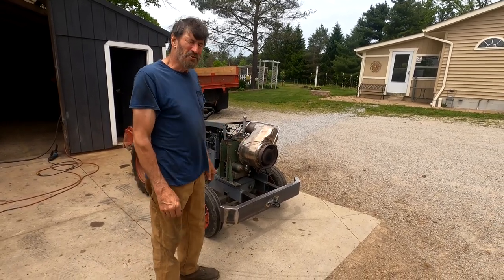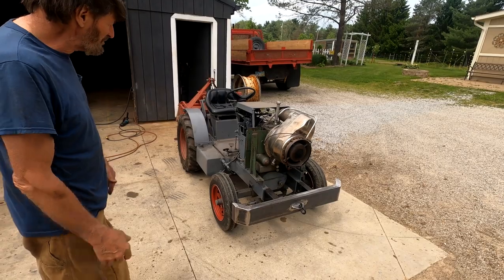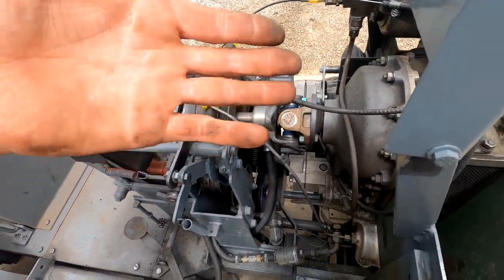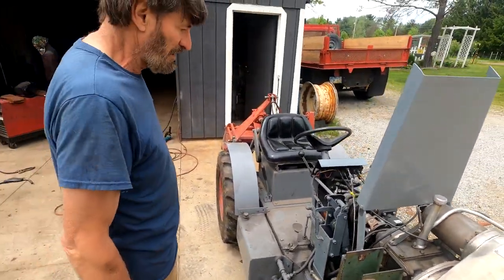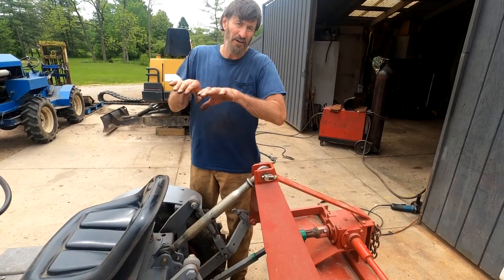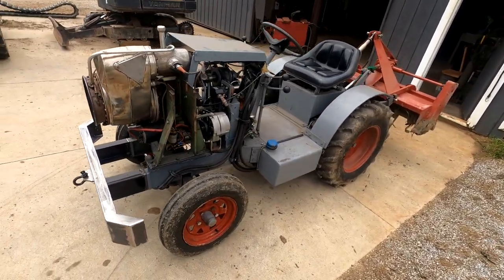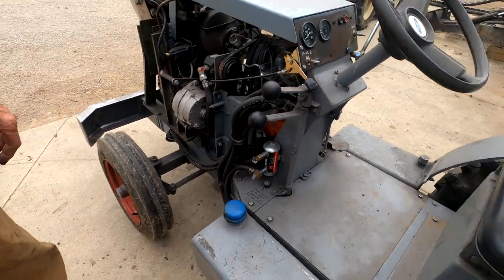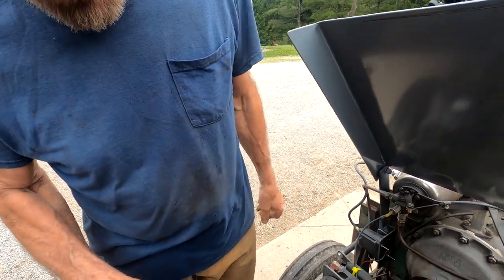Jet Turbine Garden Tractor Complete Walkaround & Tilling By Danbilt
Rover 1s60 turbine, 60hp engine and homemade tractor by Danbilt.
Complete walkaround and rototilling.
I will answer any questions you have in the comments section.